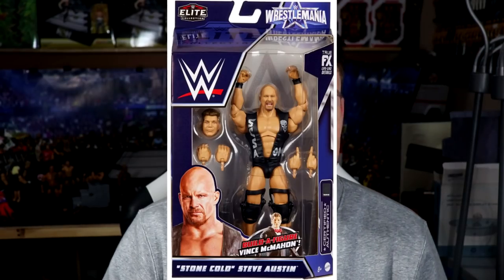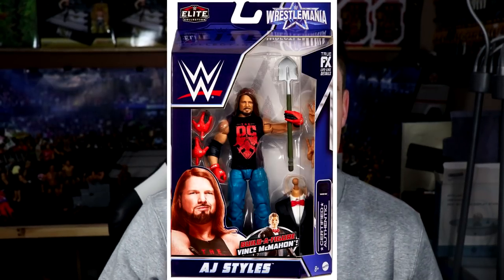NEW AEW EXCLUSIVE FIGURE! + NEW WWE FIGURES!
AEW unrivaled Darby Allin Unmatched series ringside exclusive action figure WWE Elite 91 rvd rob van dam hulk hogan wwe elite 90 figures wwe elite 91 review action figures new wwe ultimate edition alexa bliss triple h the rock rey mysterio roman reigns action figures elites Ringside fest 2021 wwe figures reveals new wwe ultimate editions wwe elites new wwe figures new wwe action figures elite series 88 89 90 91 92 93 wwe elite legends target wwe figures hurricane triple h bob orton jake the snake bob orton wrekkin slam mdt pic fed wwe figure pic fed match hells gate mdt vindication wwe figures coming soon 202